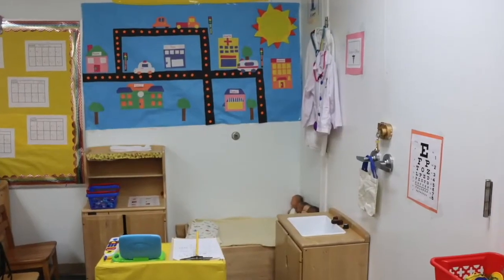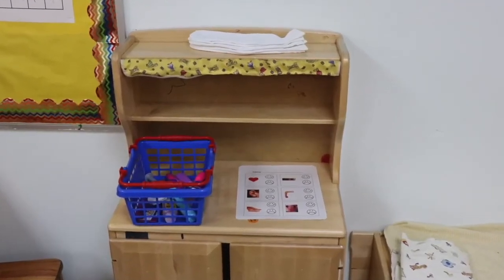ECA Open House 2019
This video is a parent's perspective of Early Childhood Academy.